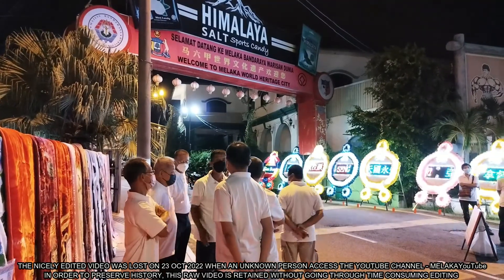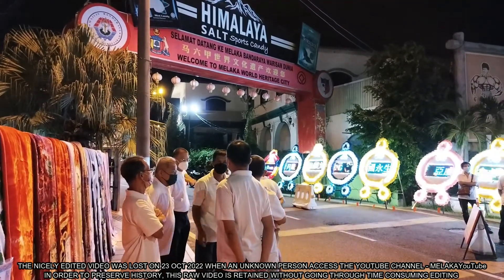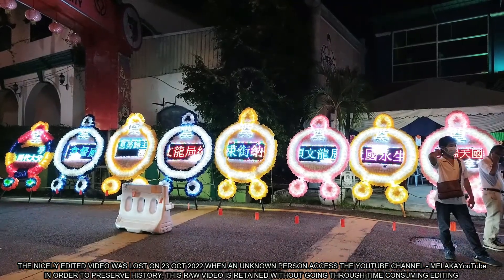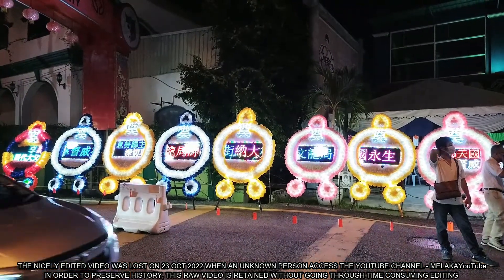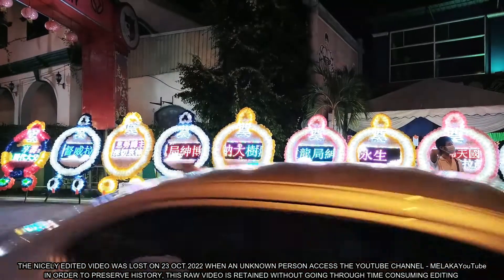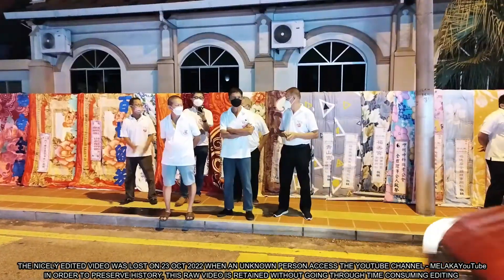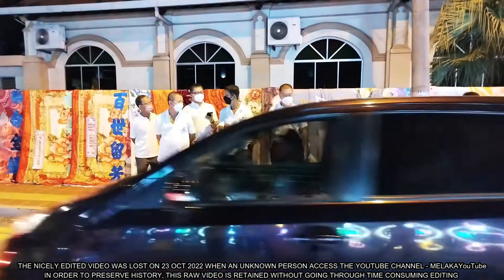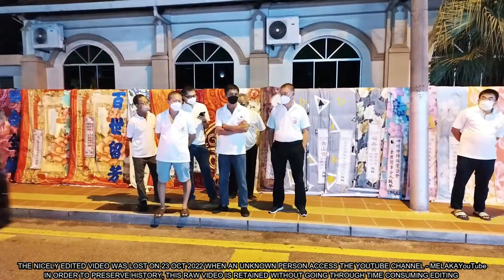GAN BOON LEONG WAKE 17 AUGUST 2022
The folks are not just from every corners of the Malay Archipelago but included many nationalities from as far as China on the east and the Arabic region on the west. Channel only objective is to preserve heritage and history.

Penduduk-penduduk Melaka bukan hanya terdiri daripada pelbagai kaum dari Nusantara sahaja, bahkan berbagai bangsa dari berbagai tempat di dunia ini, menganjur ke China di bahagian timur Melaka dan melawati Semenanjung Arab di bahagian barat Melaka.

Adanya berbagai bangsa dan suku kaum ini menyebabkan munculnya 84 jenis bahasa yang berbeza-beza dipertuturkan oleh anggota masyarakatnya seketika dahulu.